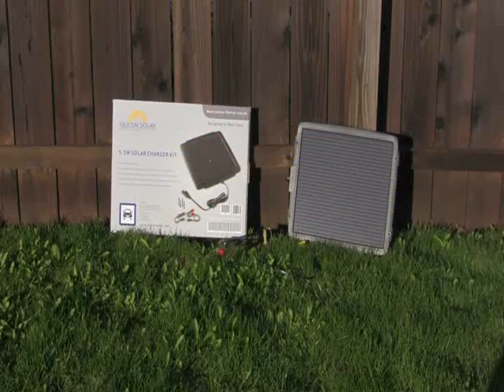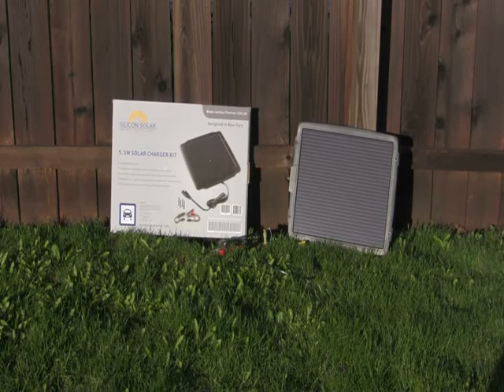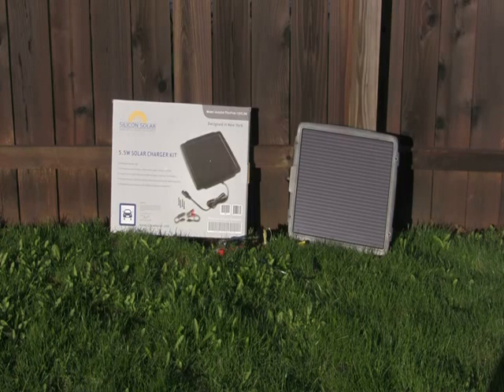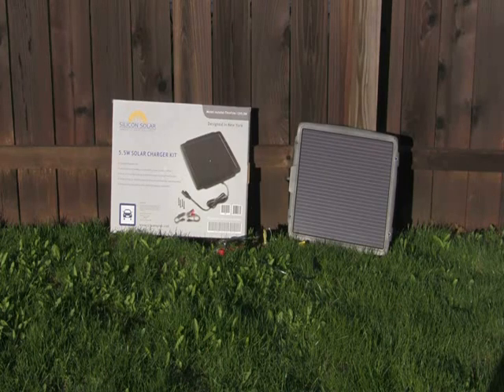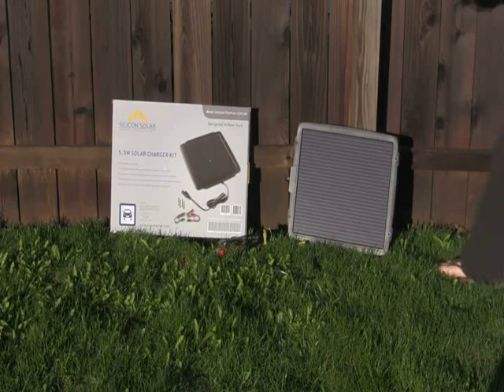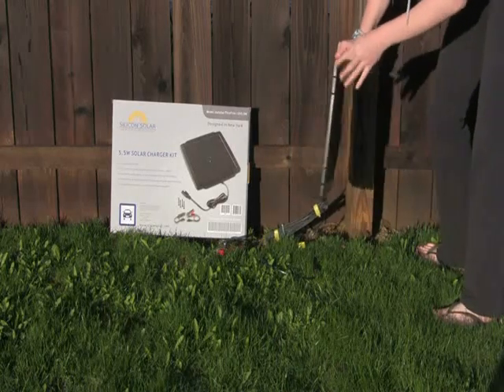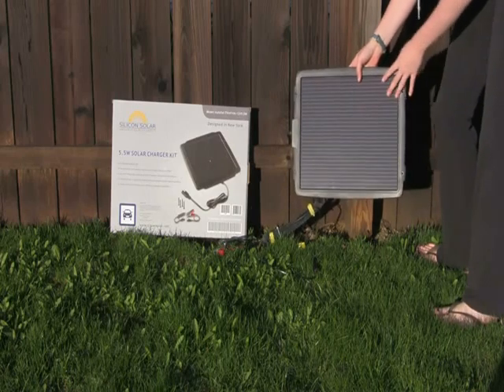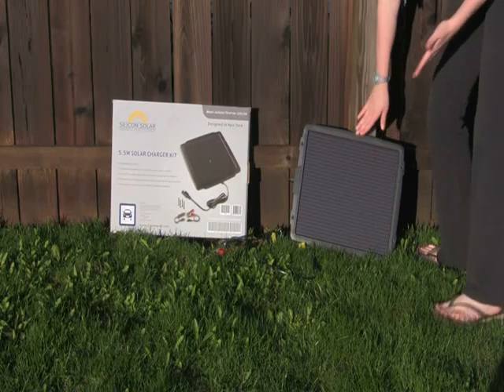5.5W Trickle Charger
Maintain the existing charge or prevent natural voltage loss of your 12V batteries with our AutoSol Thin Film Battery Maintainer and Trickle Charger. This solar panel couldn't be easier to use and utilizes the power of solar rays to keep your car light-duty truck or SUV boat RV tractor ATV or other 12V battery ready to go! The durable ABS plastic is completely weather-proof and maintenance free - even in our harsh NY State winters!

The AutoSol Battery Maintainer uses ThinFilm amorphous solar cell technology which allows the charger to work in in even low light or cloudy conditions. The built in blocking diode ensures protection again over-charging or damaging your battery.

Includes alligator battery clamps DC (12V/Car) cigarette lighter adapter 4 pre-drilled holes 4 stainless steel screws for secure mounting and a 9.5' power cable.